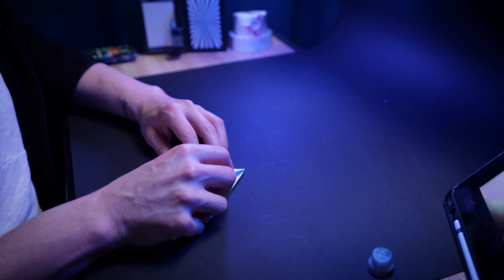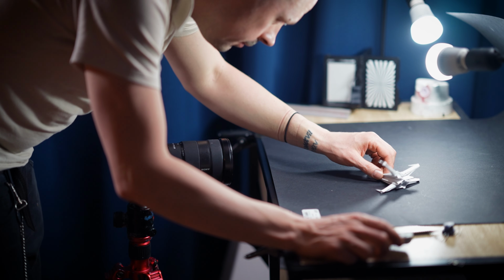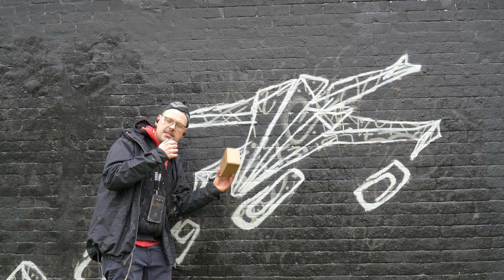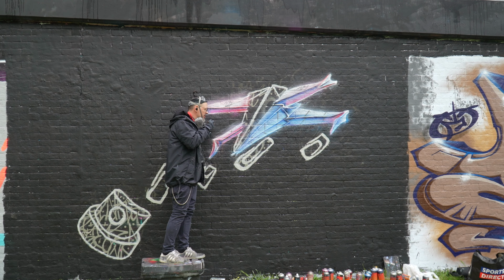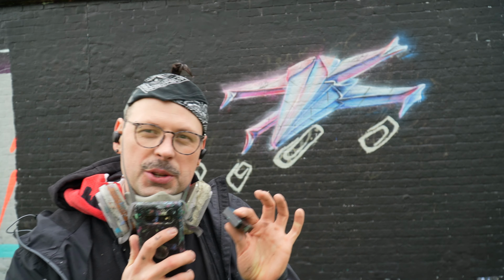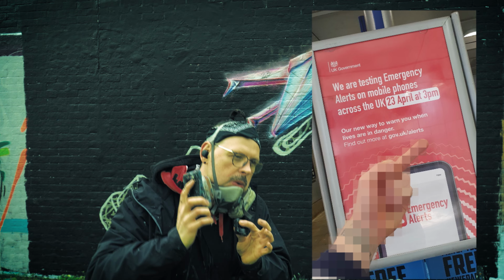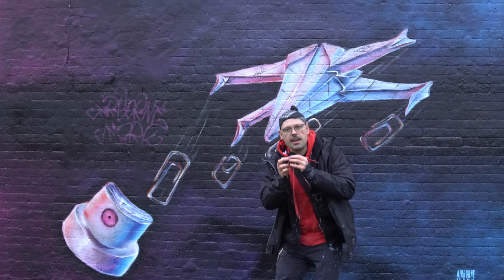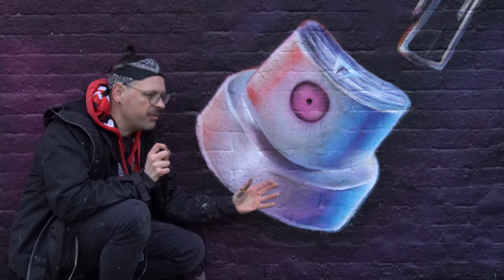Unleashing Star Wars Day Origami Street Art Mural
Just in time for the Star Wars day. May the 4th has become a popular celebration. Here  I took to the streets an iconic star wars model and gave it a street art origami mural treatment in my paper graffiti style.

00:00 Intro
00:59 Folding Station
05:02 First Wings
05:33 More Wings
06:05 Half the X-wing
06:19 Steady Progress
06:52 Emergency Broadcast
08:10 Paper Clips
09:19 Ovals aren't my favourite
09:57 Painting Fat Cap
10:38 Tidy Up
10:53 X-Wing MURAL REVEAL
11:29 Closing Thoughts
12:45 Star Wars Day Playlist